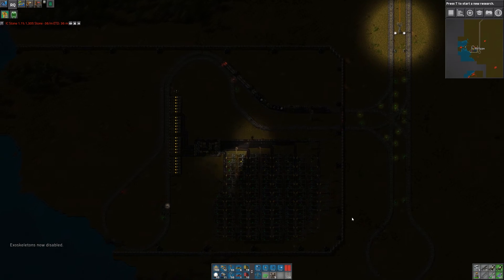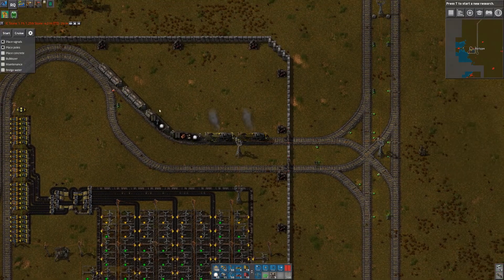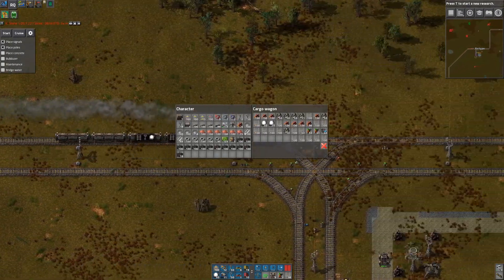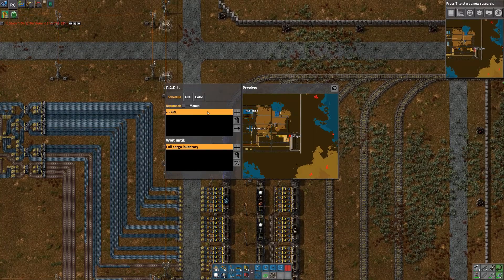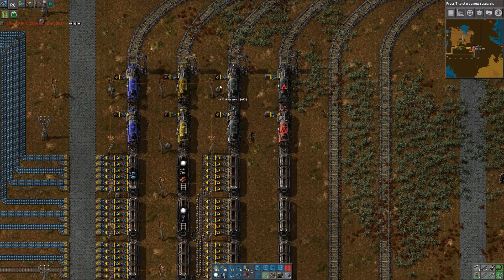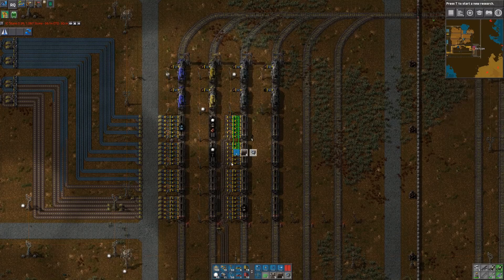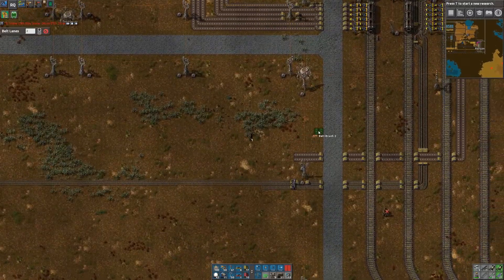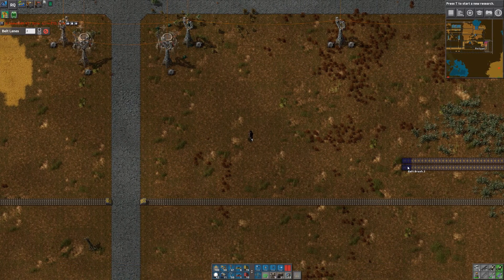Factorio [0.15] Cities: Episode 25 - Improving the Raw Bus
Ever have trouble driving around your massive factory? Ever want to create a megabase but feel bottled in by your early base?  In this series I'll start from the beginning and build up a megabase block by block (literally).  Using a city block design I'll modularize everything and leave plenty of roads to drive around the base while it's under construction. It'll be a Factorio City!

PC:
Intel Core i7-6800K Broadwell-E OC'd to 4.3 GHz
Asus X99 A-II Motherboard
32GB G.Skill Ripjaws V Series DDR4-2400 RAM (2x16GB)
Gigabyte GTX 1070 8GB VRAM
Acer K272HUL 27" 1440p Monitor
Asus VH232H 23" 1080p Monitor